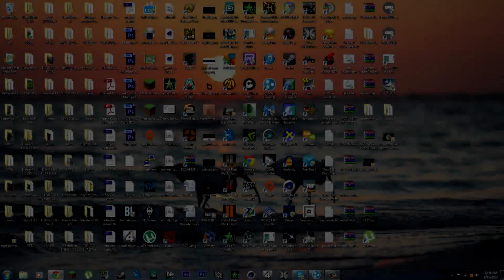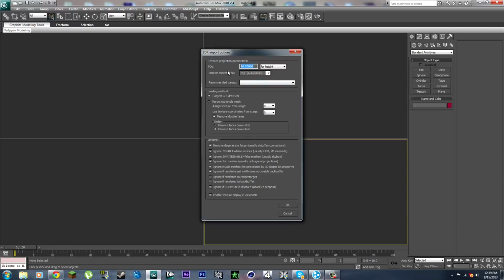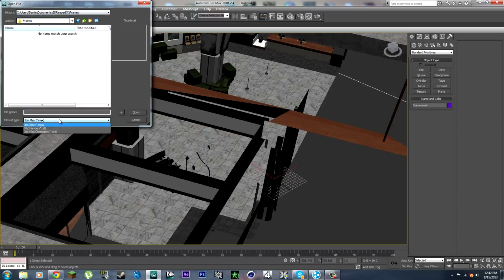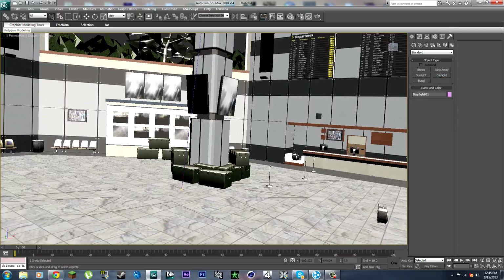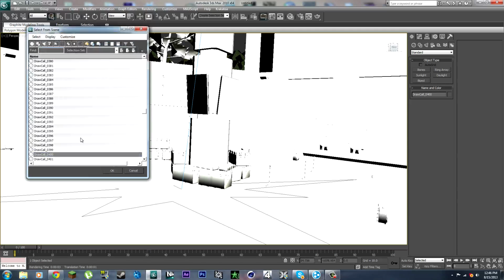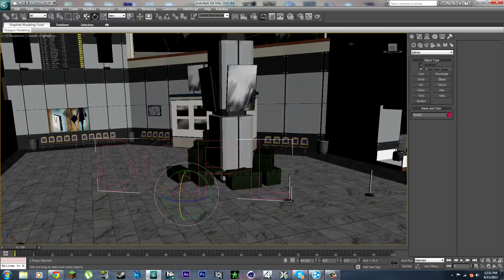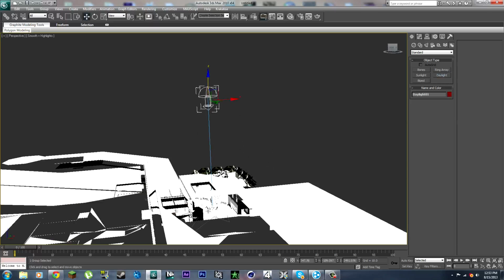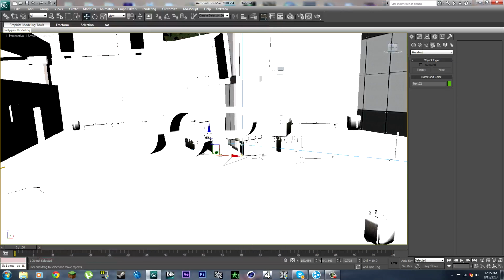Ripping/Rigging COD Maps into 3DS Max. (Part 2/3)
sorry if the quality looks bad i had to handbreak.
Here is the long awaited tutorial for the wands intro, its split into 3 parts
part 1: ripping and rigging
part 2: importing and setting up
part 3: lighting and rendering

60 LIKES FOR PART 3 TO RELEASE!!